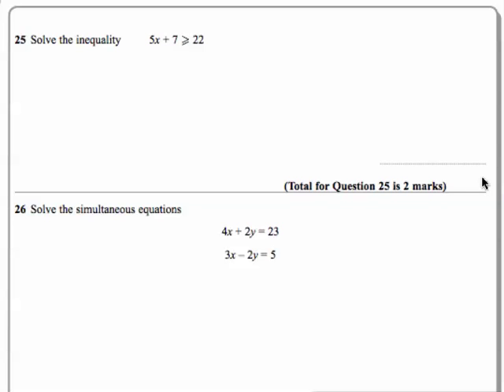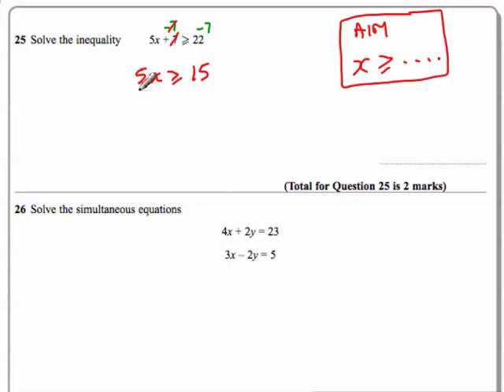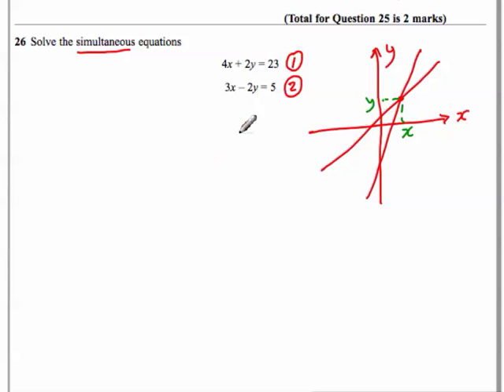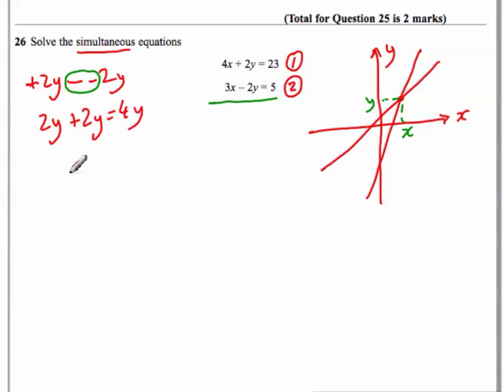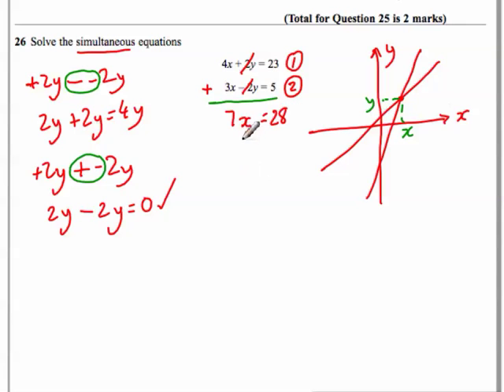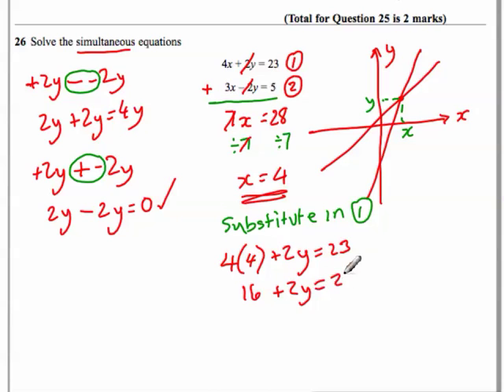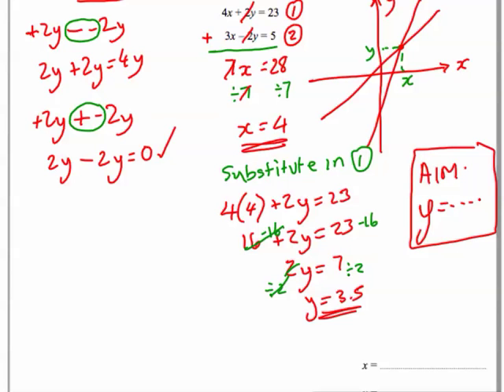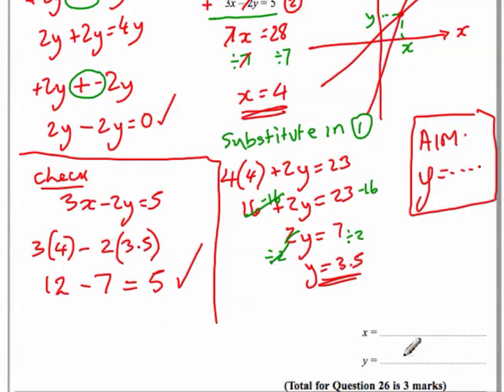Foundation Paper q25-26.mp4